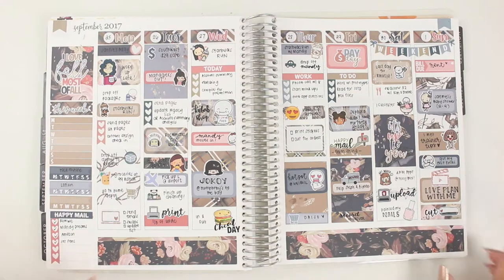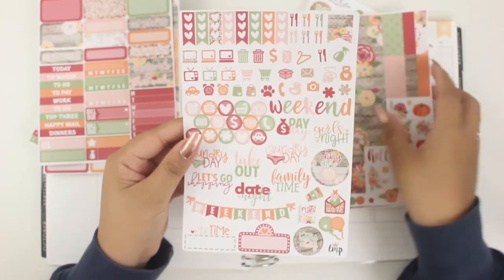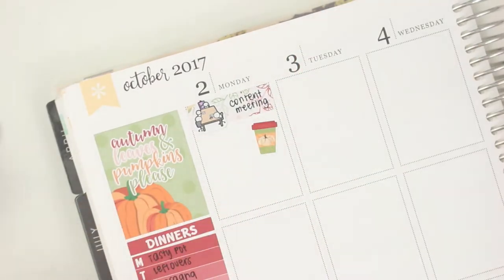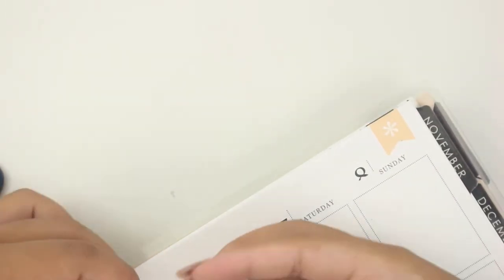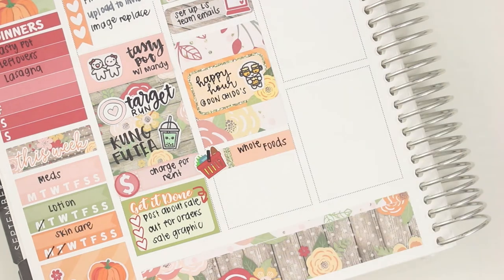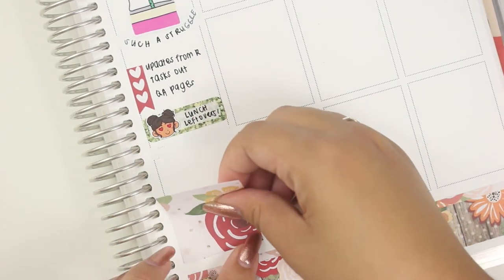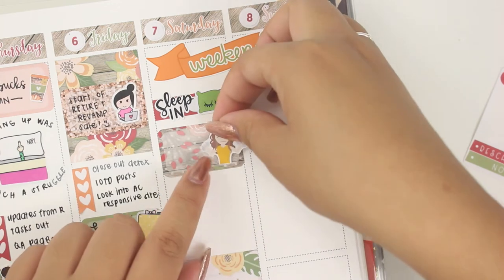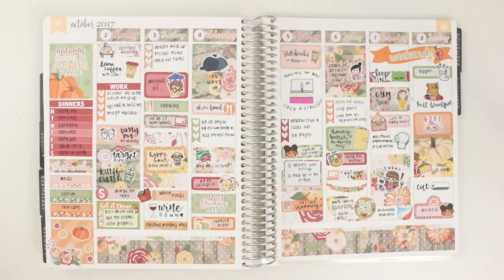Plan With Me featuring October Little Miss Paperie Misstery Box! | Love Shaira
I'll be adding shop links to this description sometime soon but I wanted to get this out for you all to let you know about my Live PWM the day after this upload!

If you want to join my Live PWM in my facebook group, join I'm having it on October 22nd at 7 PM PST :)